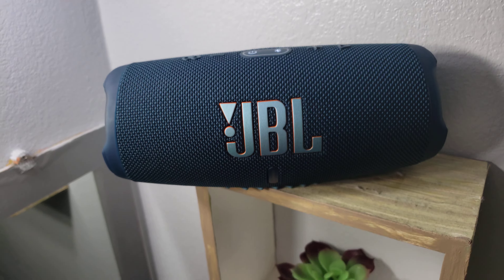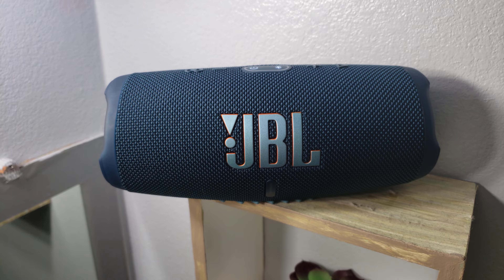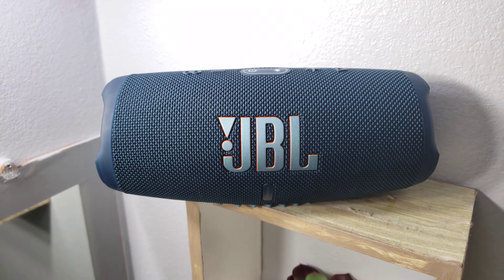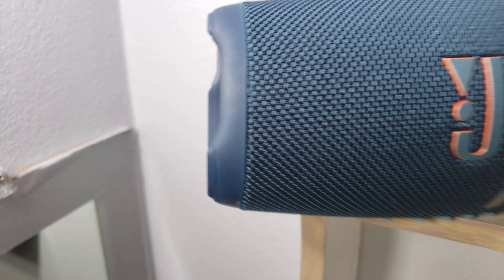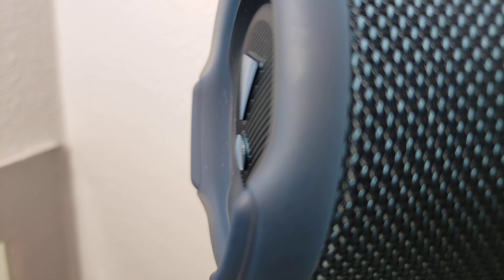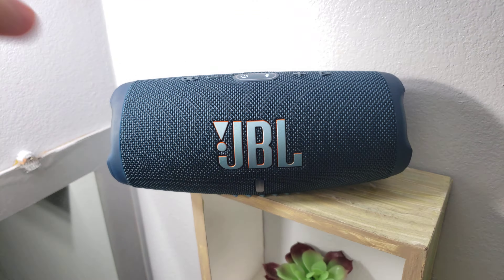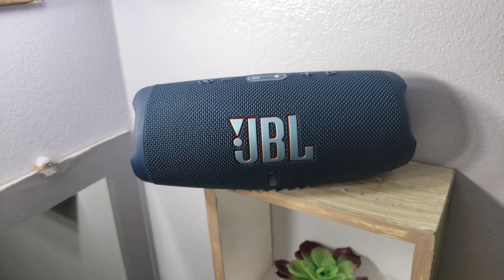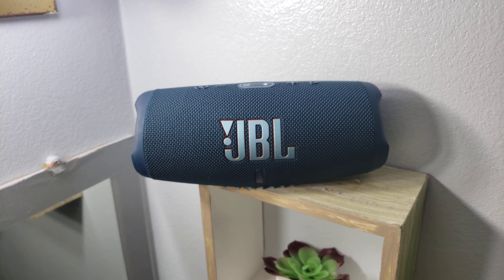Woofer Excursion Test Bass Test JBL Charge 5 (NT version)